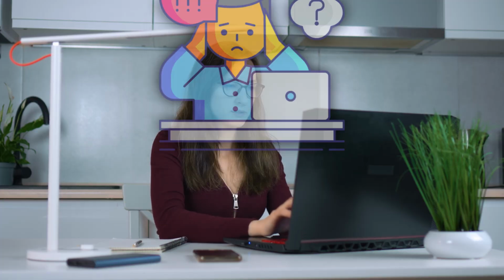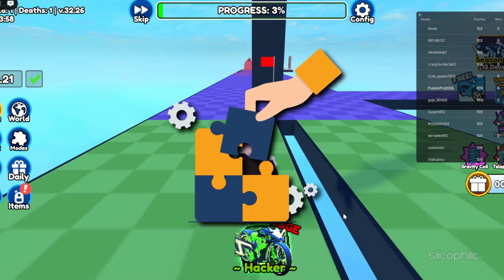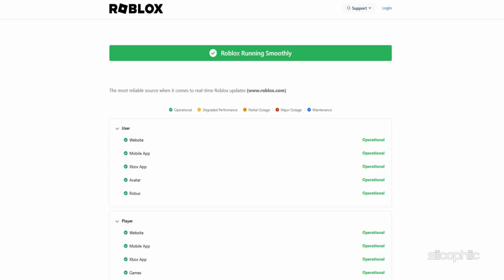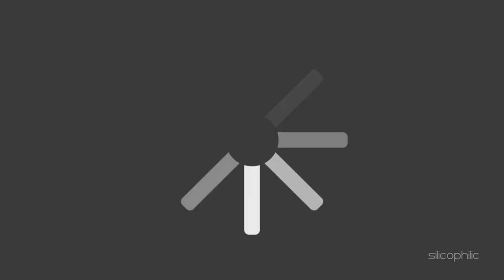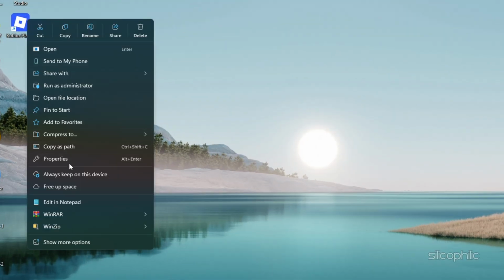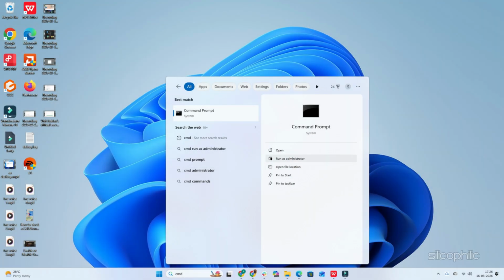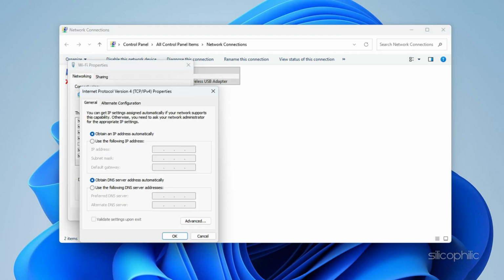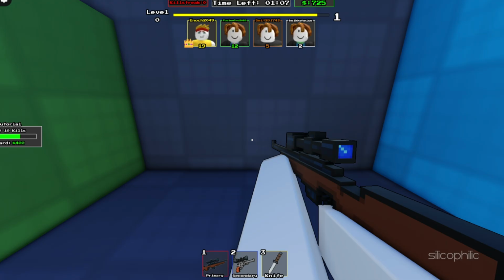✅ Roblox Error Code 525 Explained + Easy Fix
Roblox is a massive online platform enjoyed by millions, but sometimes players encounter Error Code 525.

This error typically points to a server-side issue or a problem with your connection, preventing you from joining or staying in a game.

While frustrating, the problem is often temporary or easily resolved. With a few practical steps, you can troubleshoot the issue and get back to playing Roblox without interruptions. Here’s how to fix Error Code 525.

Timestamps:

00:00 Intro
00:34 Method 1
00:58 Method 2
01:14 Method 3
01:26 Method 4
01:44 Method 5
01:54 Method 6
02:06 Method 7

run : %localappdata%\Roblox\logs
       ncpa.cpl

ipconfig /release
ipconfig /renew